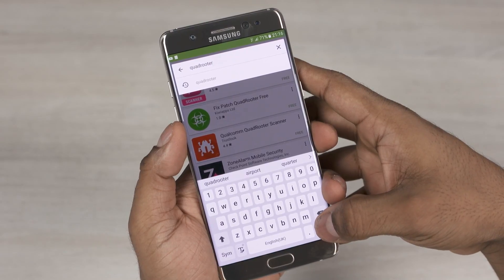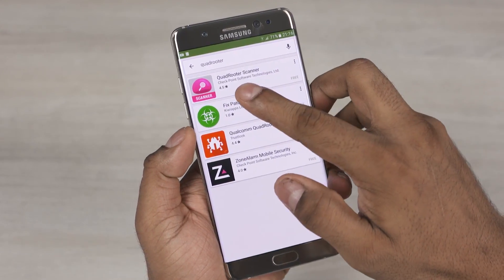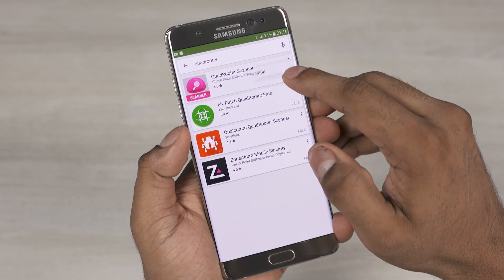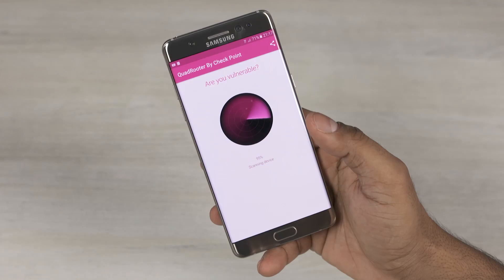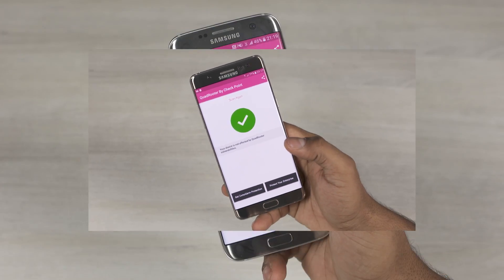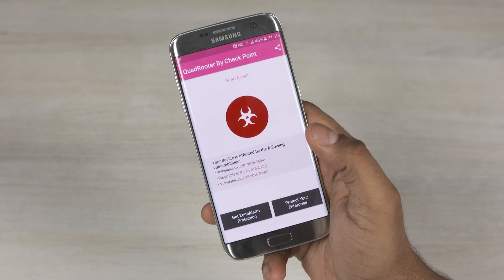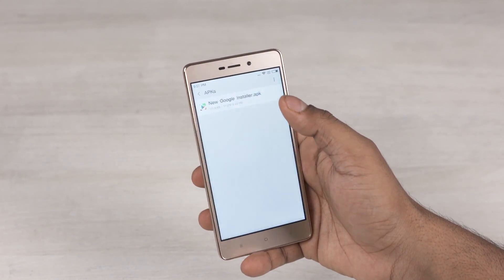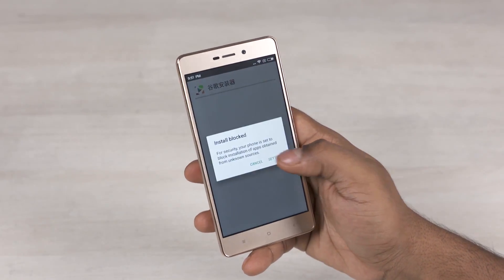Quadroot Exploit - Are You Affected? How to Stay Safe!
What is Quadroot? Is your phone vulnerable to the Quadrooter Exploits? How to Stay Safe! That's what this video deals with.

Credits
Thank You BeansTown106 from XDA Forums